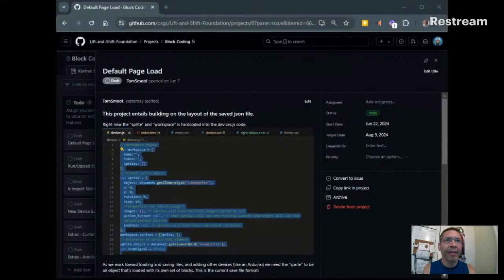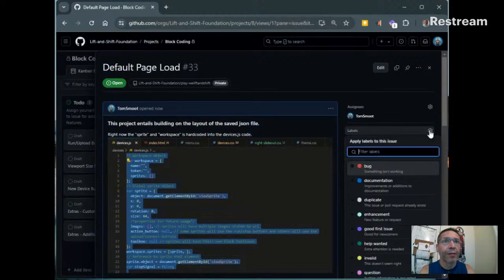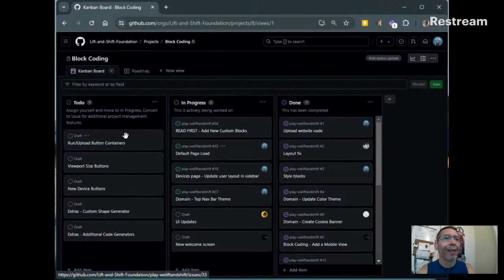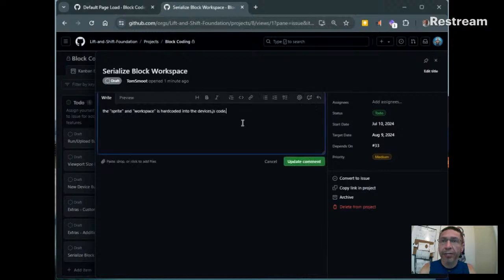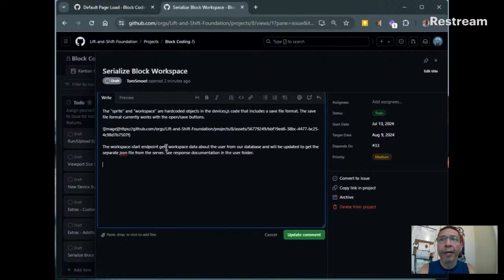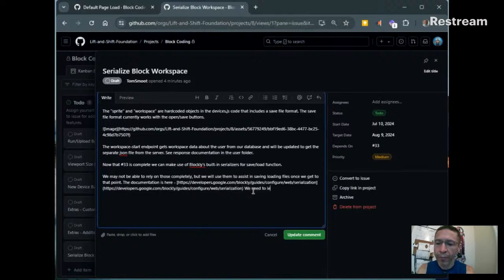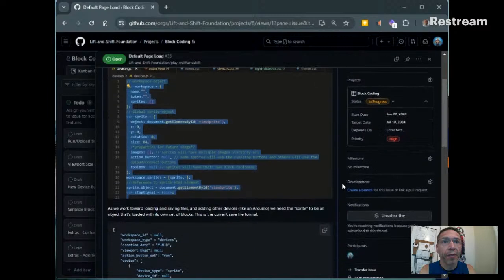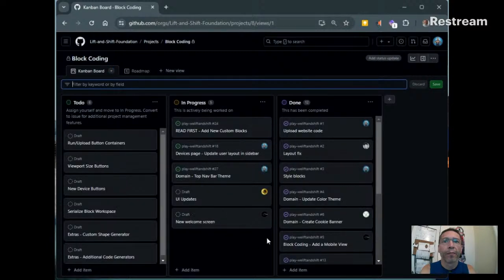Lift & Shift Foundation Workshop